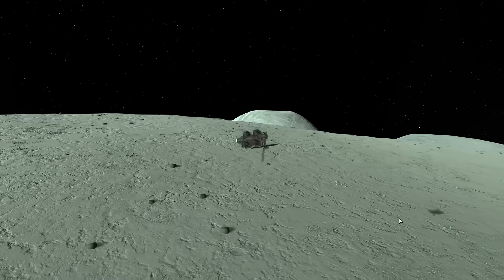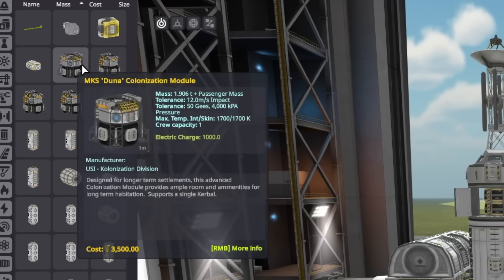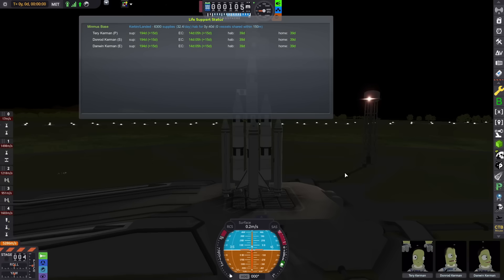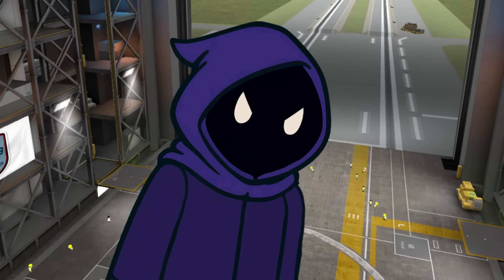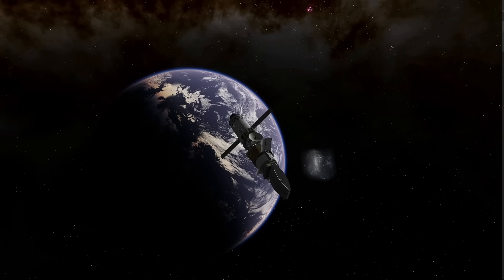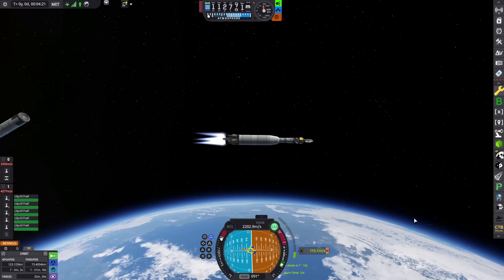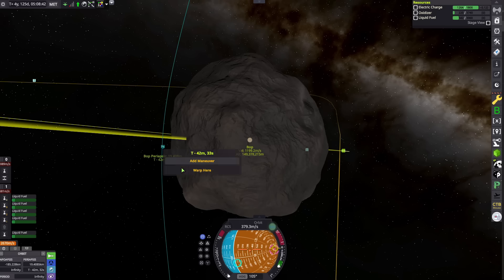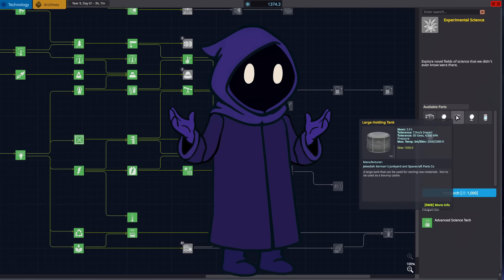I PURGED My Entire Space Program | KSP Hardcore 5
Thanks for tuning into another episode of KSP Hardcore. Today our space program gets a reset due to a catastrophic mission. We hire a whole new staff of the best and brightest subscribers the internet has to offer. We launch a mission to visit moho, and all of jools moons. And we progress through the tech tree as well.

Chapters:
0:00 Intro
0:43 Current Issues
1:48 Mint Colony
3:40 Disaster Strikes
4:49 The KERGE
6:13 The Pillager Program
8:53 Pillager to Jool
11:02 Tech Tree and Outro